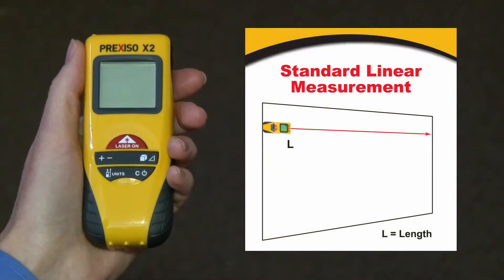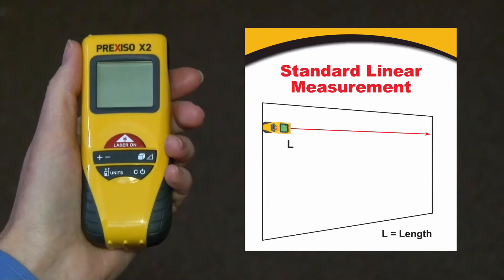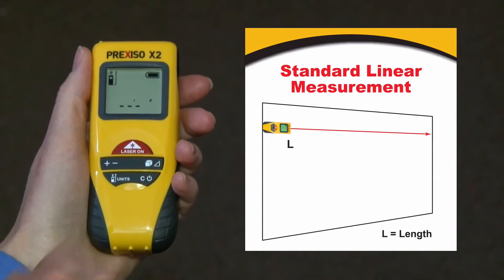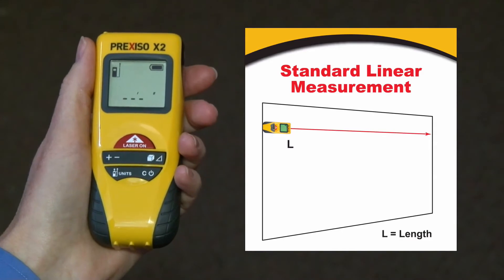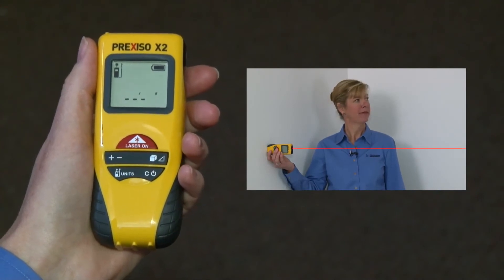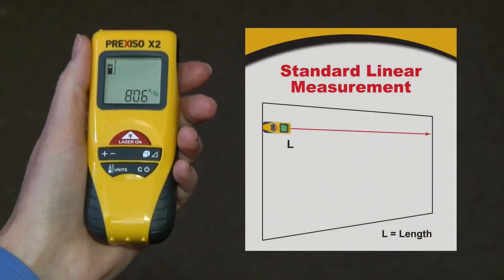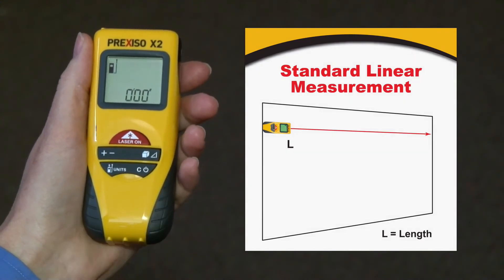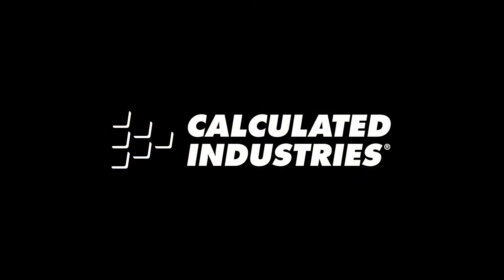Prexiso X2 Laser Linear Measurement How To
See how fast and simple it is to do Linear Distance Measurements on the Prexiso X2 Laser Distance Measuring Tool by Calculated Industries. Great for real estate pros, interior designers, contractors, estimators, inspectors and others who need fast, easy, accurate indoor measurements from 4 inches (0.1m) to 100 feet (30m) with 1/8th inch (+/- 3mm) or better accuracy over the entire 100 foot range.  Built-in keys for addition, subtraction, square area, cubic volume and indirect or pythag measurements in either Imperial (feet-inch-fractions, inch-fractions) or Meters. Small, ergonomic and lightweight, it fits comfortably in the smallest hands, shirt pockets, included protective belt-pouch or purse. See how you can use this professional level laser distance measure to do indoor measuring quickly, simply and accurately.